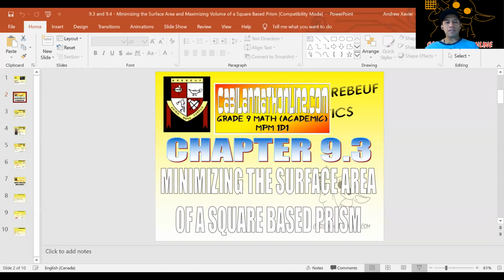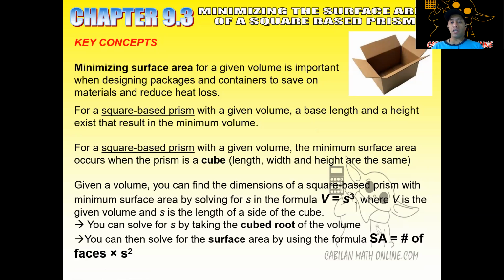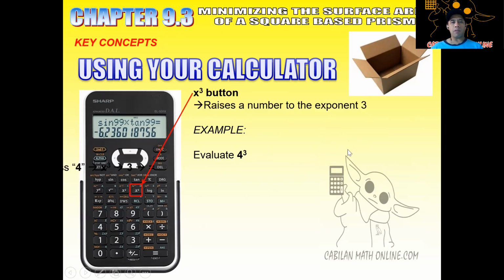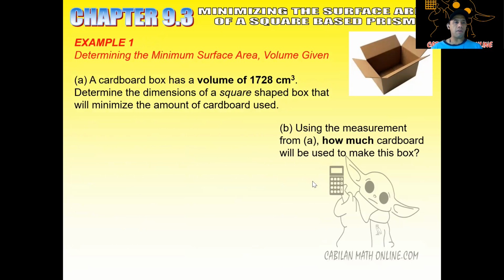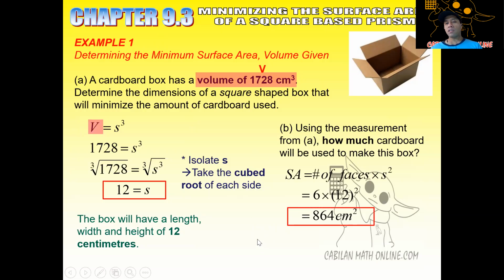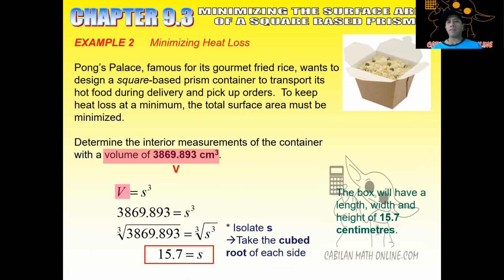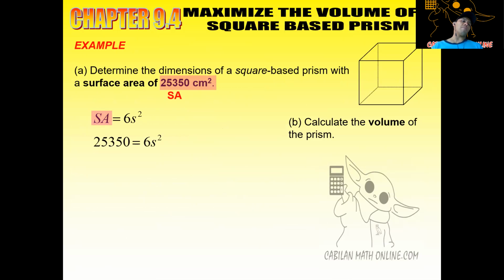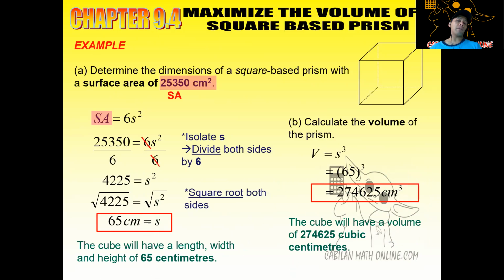9.3 and 9.4 - Minimizing the Surface Area and Maximizing Volume of a Square Based Prism